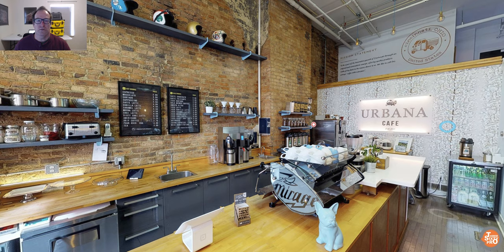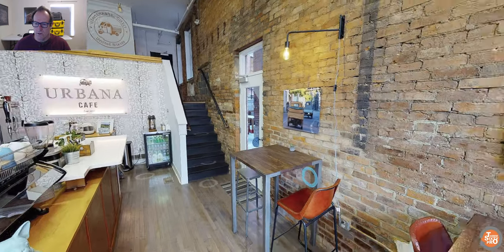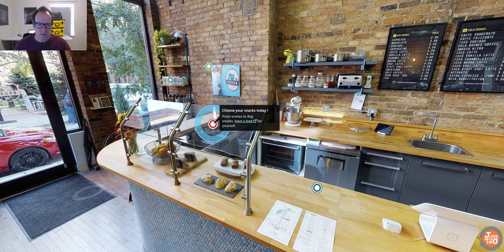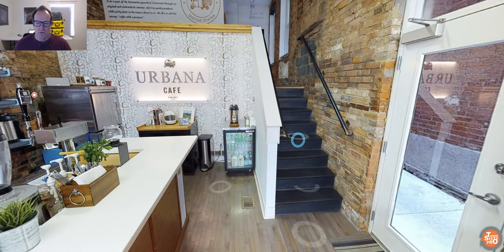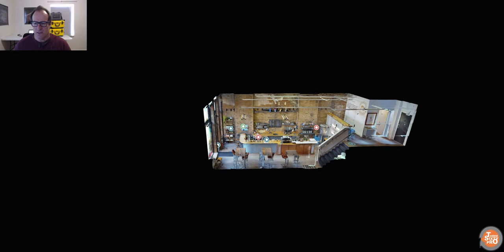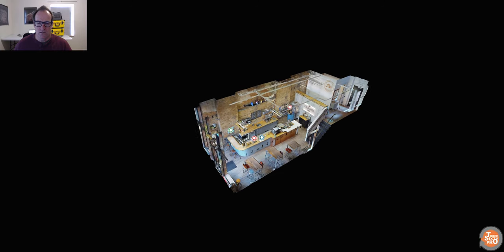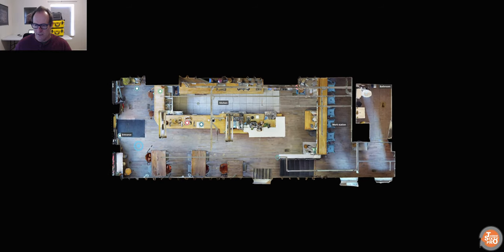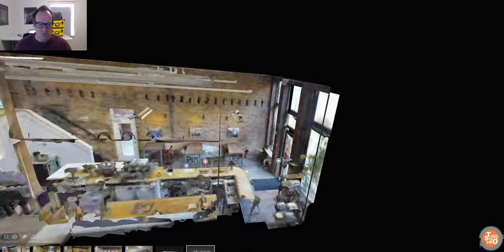Urbana Cafe Tour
A quick view of what you can see when viewing a virtual created by Three Sixty Pro using the advanced Matterport technology.

3D Virtual Tour Experts serving Cincinnati, Ohio, Kentucky and Indiana.